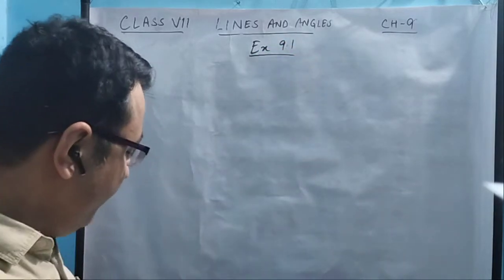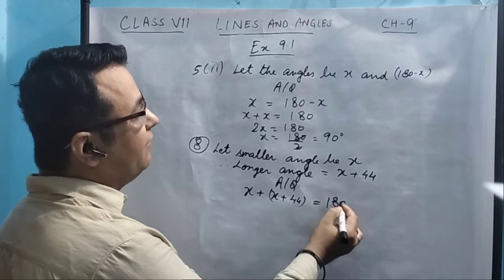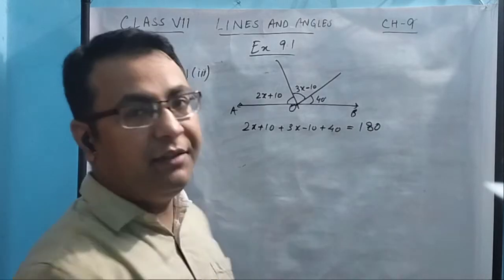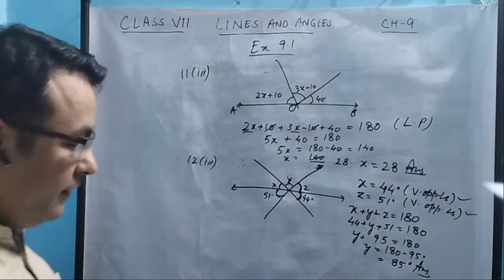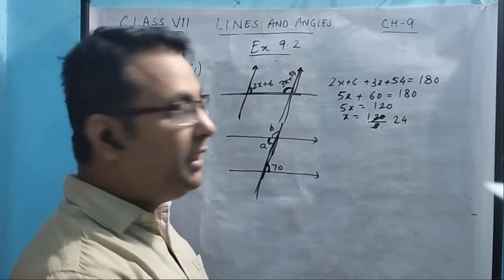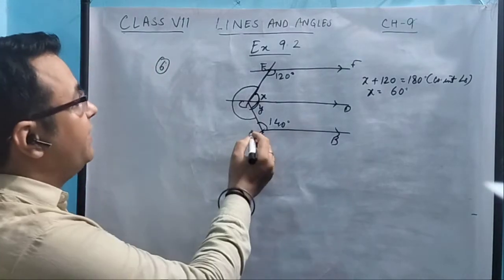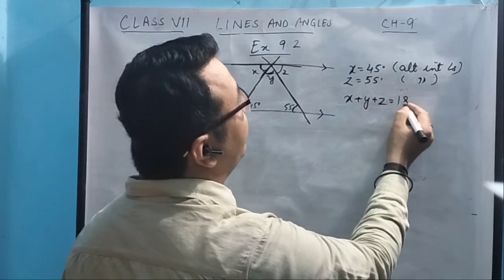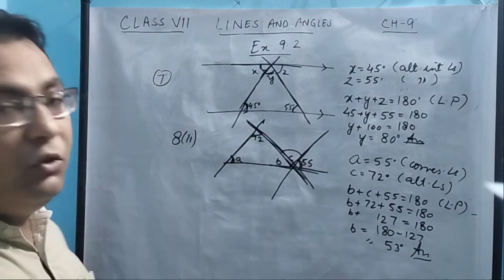Class 7 Mathematics Chapter - 9 Lines and Angles Part - 2